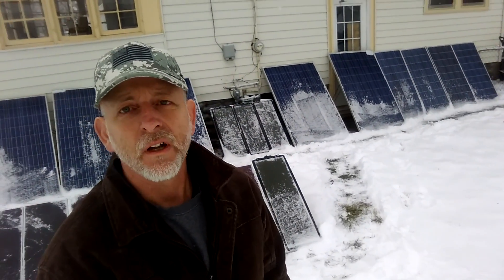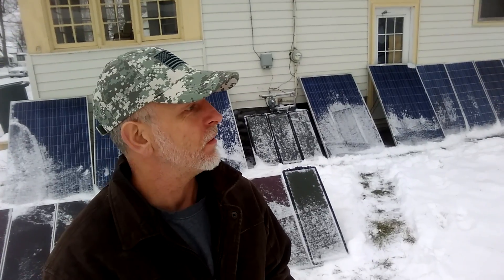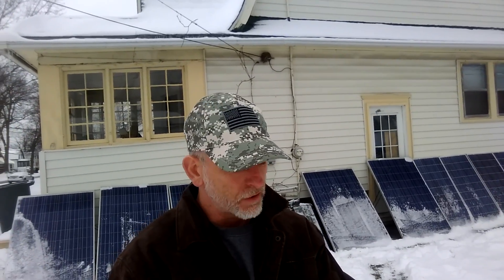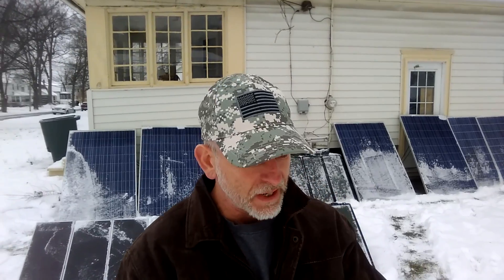Solar Shout Out # 2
I will share my adventures with 26 solar panels and a few wind generators. I will travel to several places like Museums, Air Plane Museum, Gilmore's Car Museum and many other places of interests.